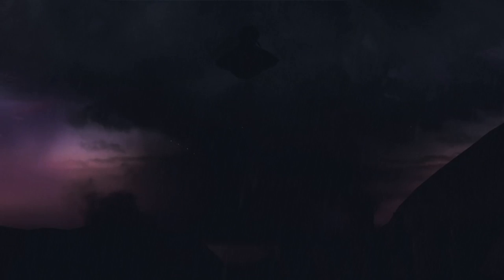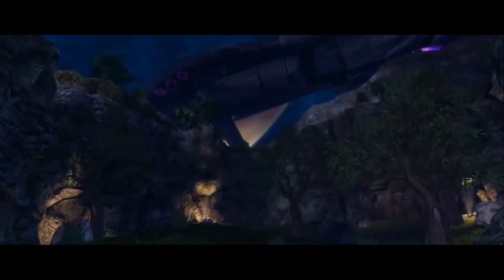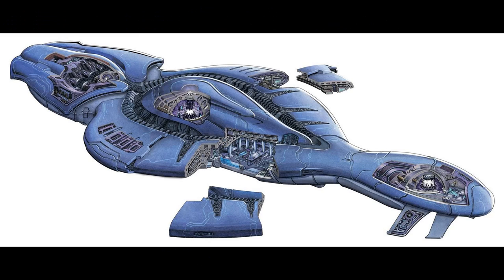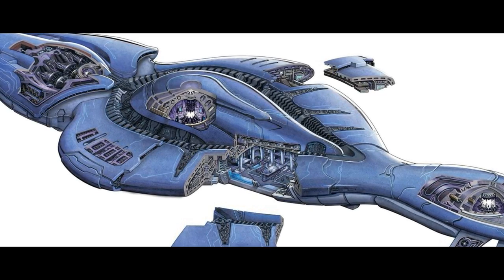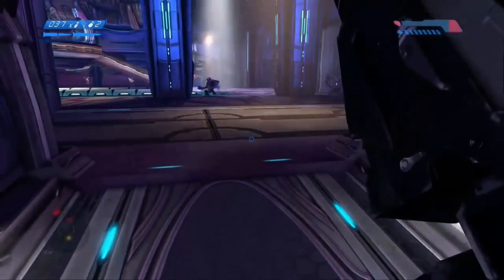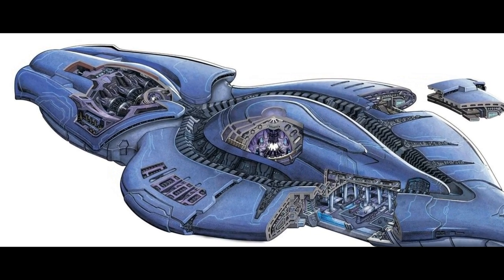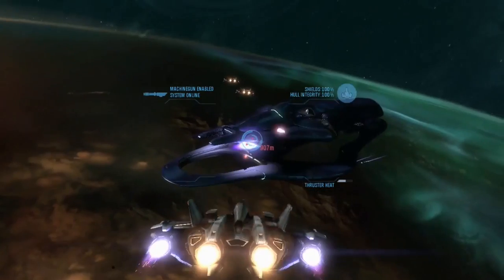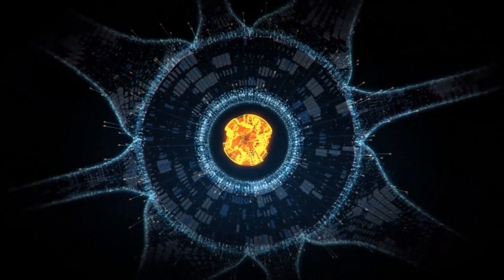Covenant Battle Cruiser | Most Detailed Breakdown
In this episode: We give the CCS Class Battle Cruiser the Most Detailed Treatment! Thanks to the Sins of the Prophets and GeneralKidd for material included in this video!

SOCIAL MEDIA!

0:00 - Introduction
2:25 - Overview
4:50 - Shielding
7:48 - Hull and SuperStructure
9:57 - Armament
11:46 - Crew and Complement
12:51 - Hull Section 1
13:39 - Hull Section 2
16:10 - Gravity Lift
17:32 - Cargo Bays
17:57 - Hangar Bays
19:08 - Control Center
19:50 - Brig
20:50 - Pinch Fusion Reactor
23:25 - Hull Section 3
23:58 - FTL Drive
27:04 - Main Engines
30:46 - Conclusion